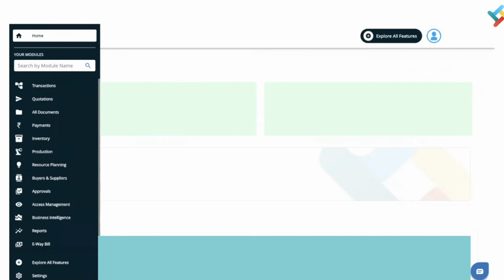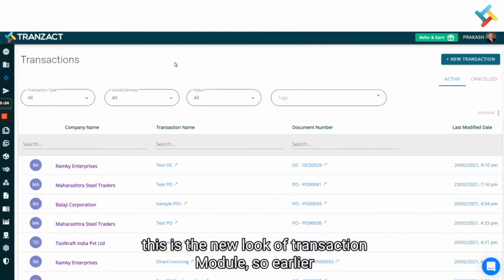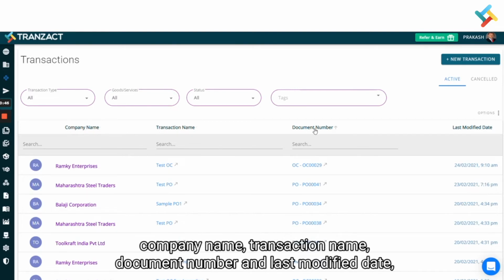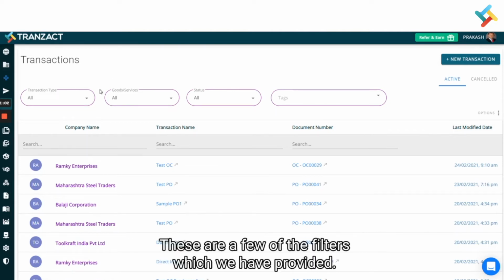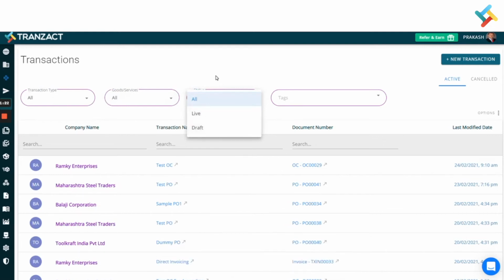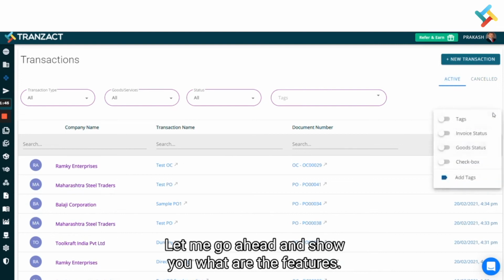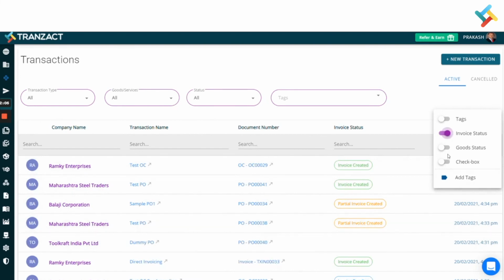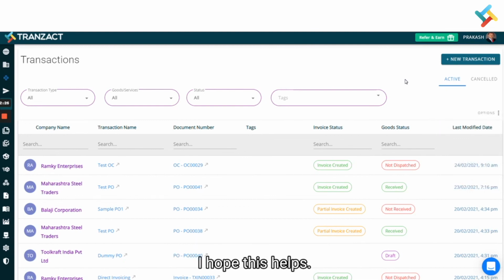How to utilize the New Transaction module on TranZact?